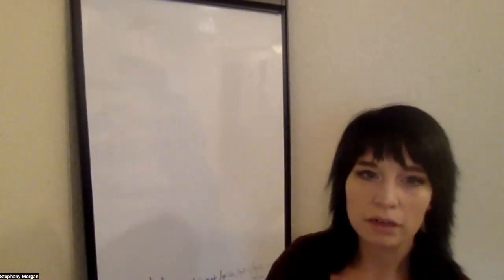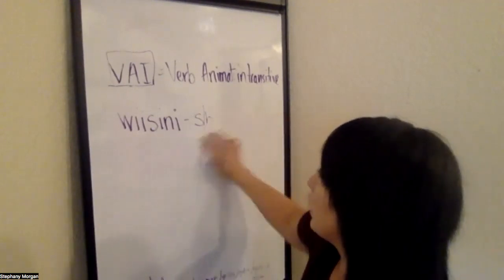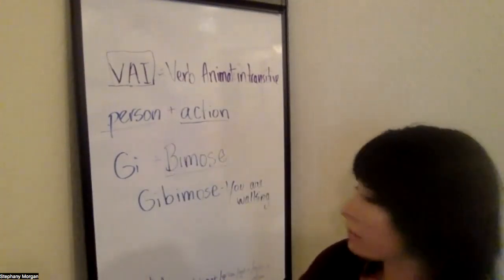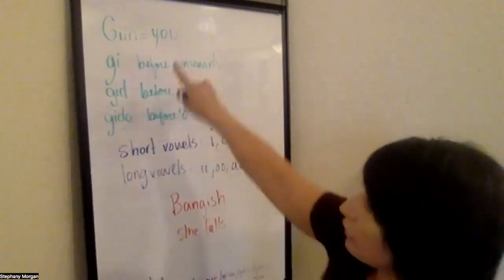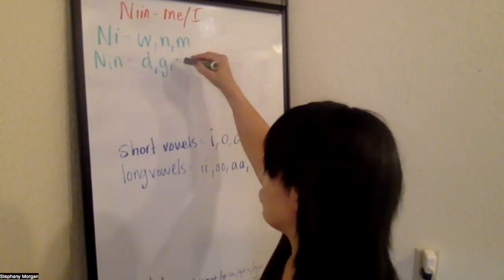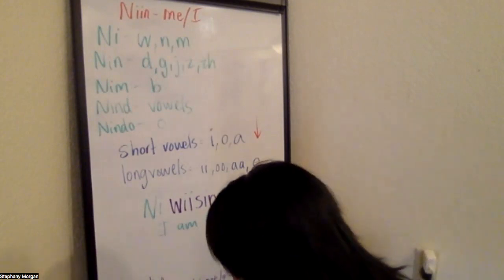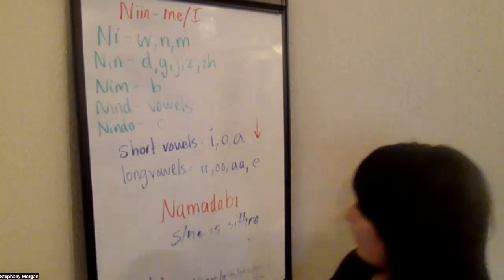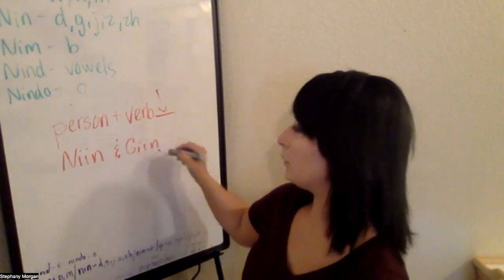VAI verbs, present tense, singular people